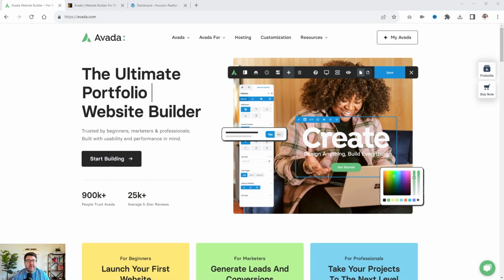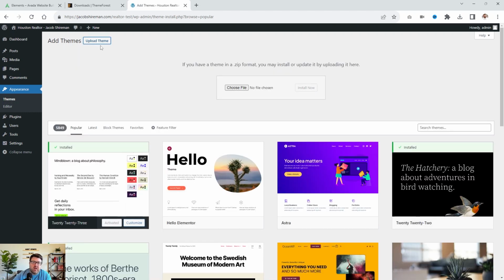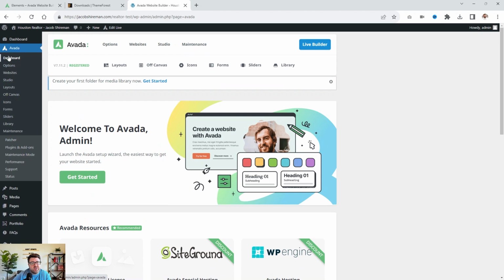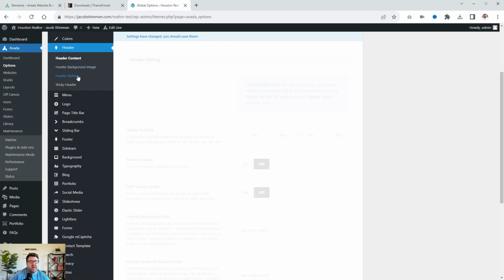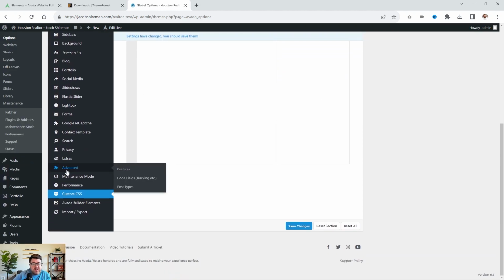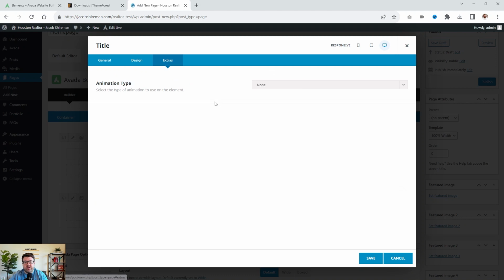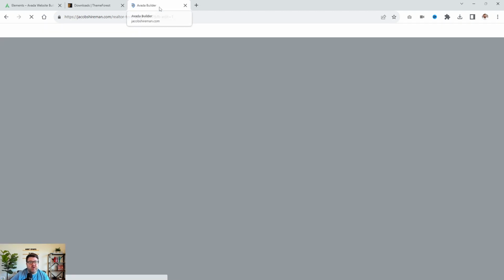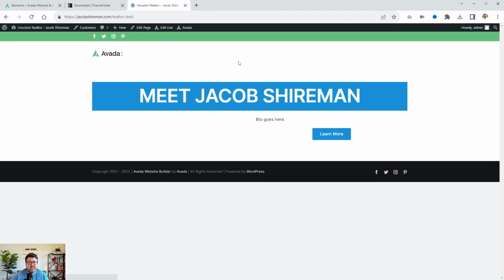Best WordPress Theme For Real Estate Websites - Avada WordPress Theme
Are you attempting build your own real estate website in WordPress? Are struggling to choose the right WordPress Theme for your real estate website? In this video, I will show the theme that I use for my website and the website of my real estate marketing clients. I will also show you how to install and setup up the Avada WordPress Theme, and show you a tutorial on how to use it to build a real estate website.

💻 VIEW REAL ESTATE WEBSITE DEMO💻
See my live demo of my real estate website, sales funnel, and landing page system.

Book a private 1-on-1 zoom call with me to learn more about joining my group at eXp Realty & how to get all of my resources & training for FREE!

👍 Get Daily Social Media Content for Real Estate Agents 👍
Put your social media on autopilot with daily strategy, content, hashtags, editable templates, and more designed for real estate agents. Social media marketing done for you 🔗

🗓️ FREE WEEKLY REAL ESTATE TRAINING 🗓️
Join us every Friday at 12 PM EST and get free real estate training by top industry professionals on production, lead generation, marketing, and more.

💻 WEB DESIGN & LOCAL SEO SERVICES 💻
*Need help generating more traffic & generating more real estate leads?

✔ FREE access to kvCORE Lead Generation Training
✔ FREE access to SEO for Real Estate Agents